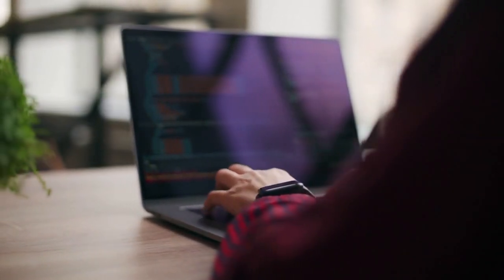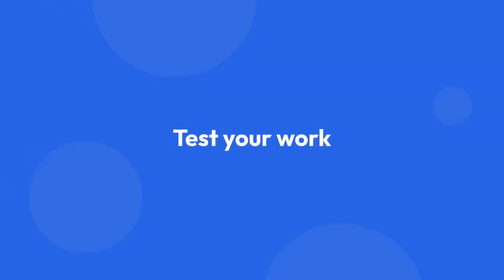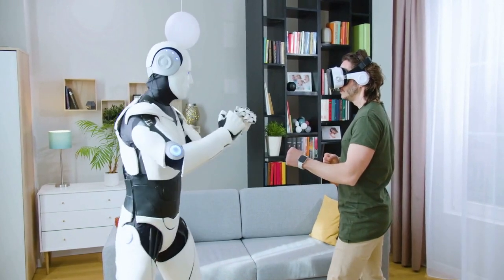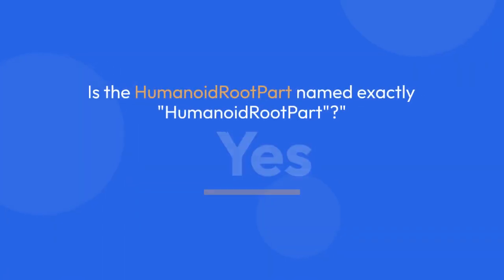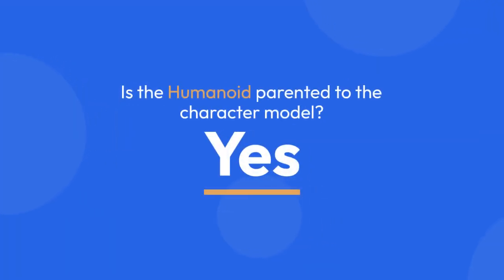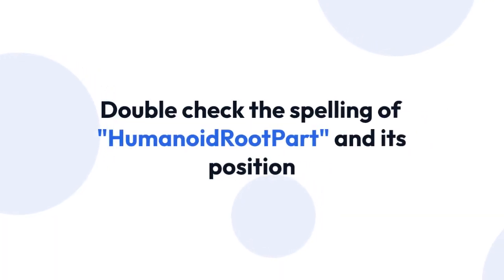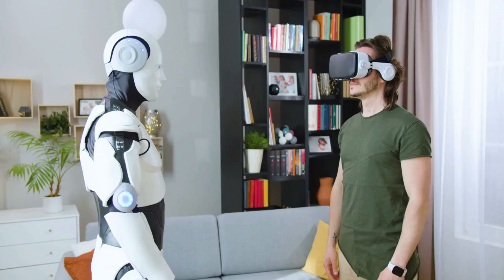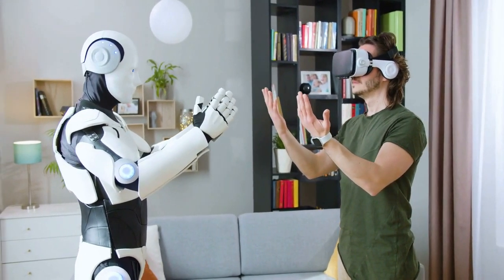How to add a humanoid root part on Roblox?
In this tutorial, you will learn how to add a humanoid root part to your Roblox game. The humanoid root part is essential for creating realistic movements and interactions for your characters. Follow along as we walk you through the steps to properly add and configure the humanoid root part in Roblox. Whether you're a beginner or an experienced developer, this video will help you enhance the gameplay experience in your Roblox creations.